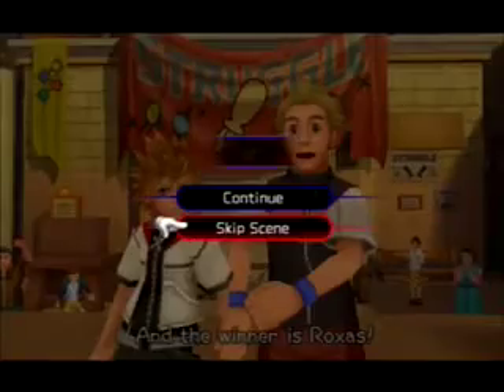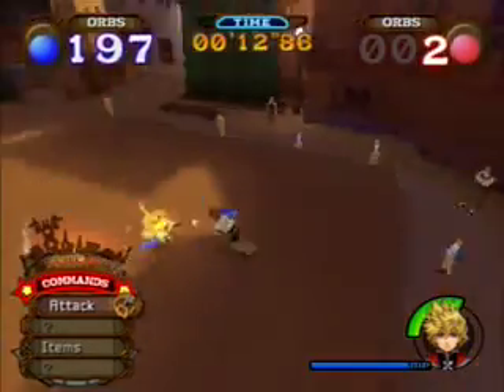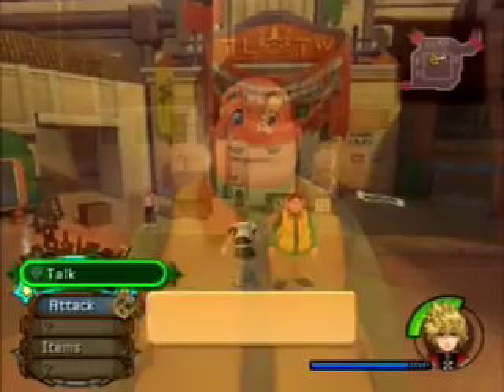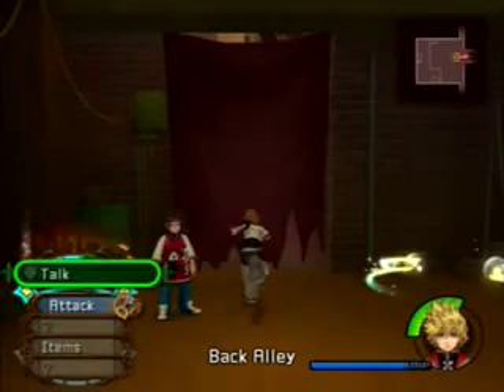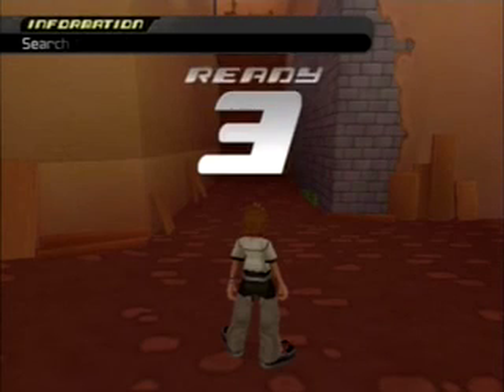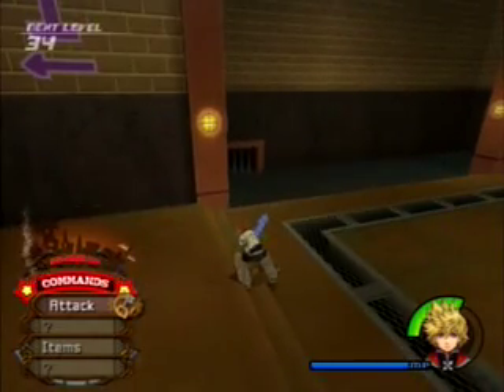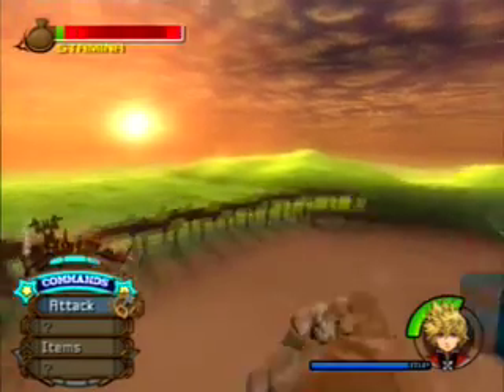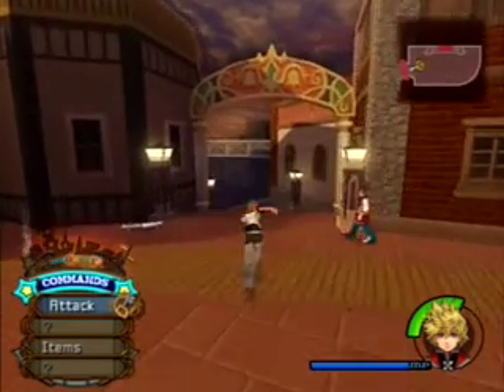KH II 100% Speed Run Segment 1 Part 2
Yada yada. Some awesome battles, including the luckiest multi-vivi battle ever!

Hope you enjoy. The rest of the run is more interesting, I swear.